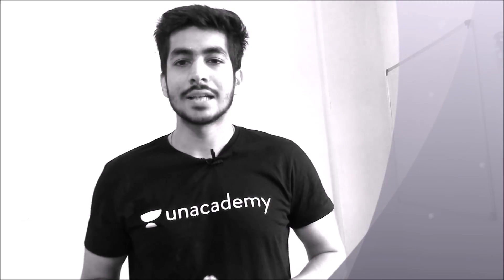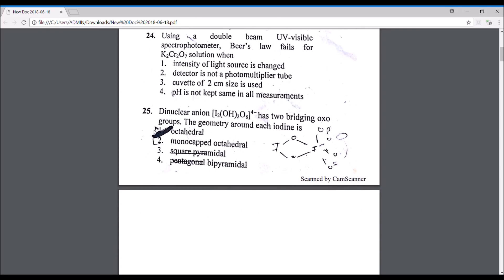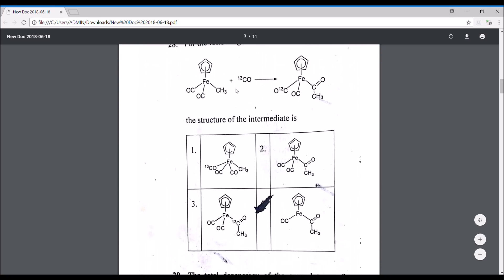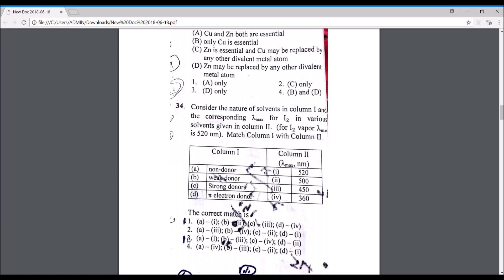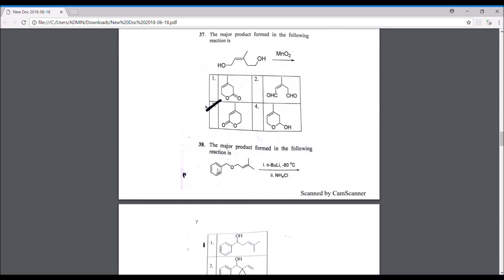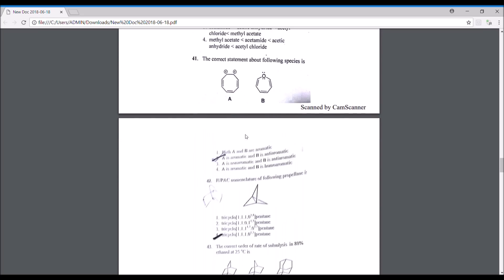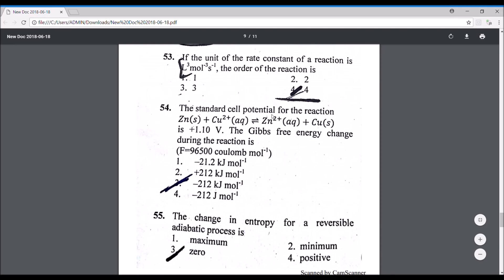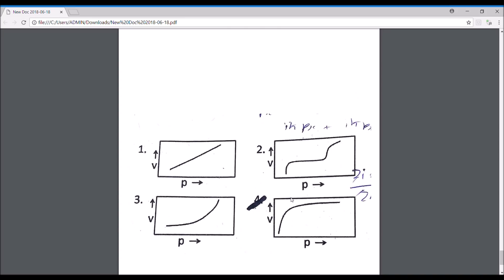CSIR NET Answer Key - Part B / Section B